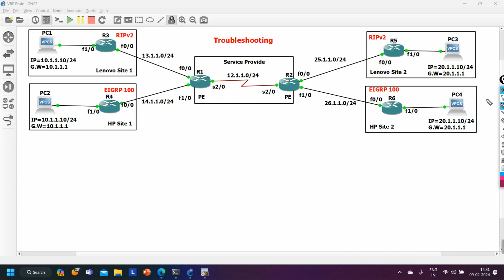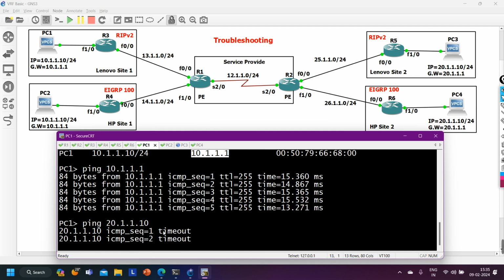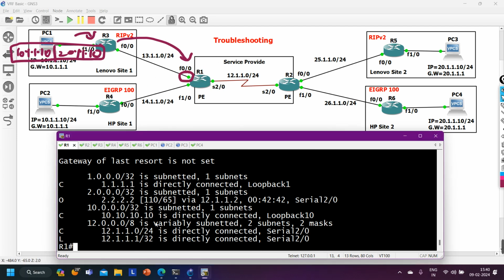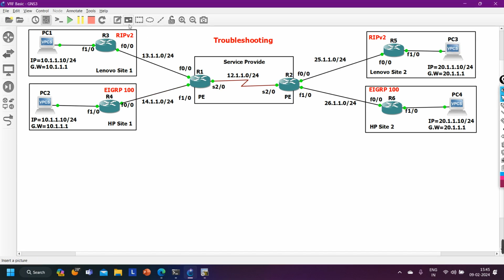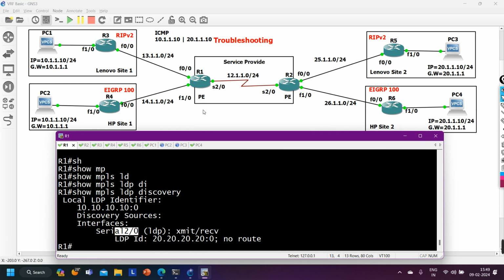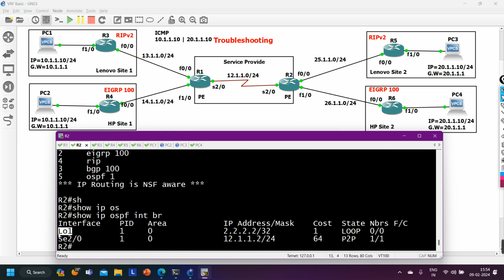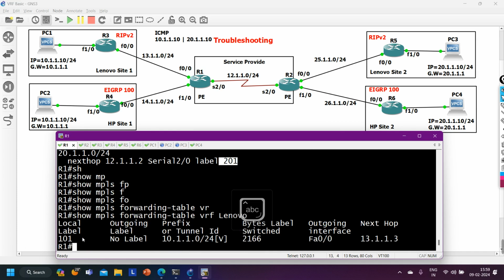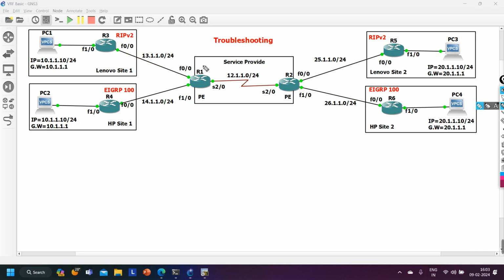Real-Time Network Troubleshooting For Network Engineers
How to troubleshoot network?
How to troubleshoot real-time network?
Network troubleshooting tips and guide
how to troubleshoot MPLS Network?
Real-Time Scenarios Network Troubleshooting for network engineer